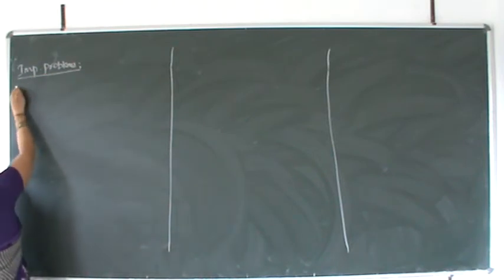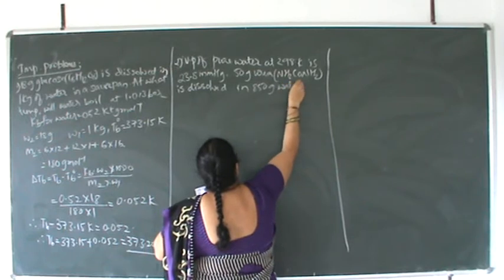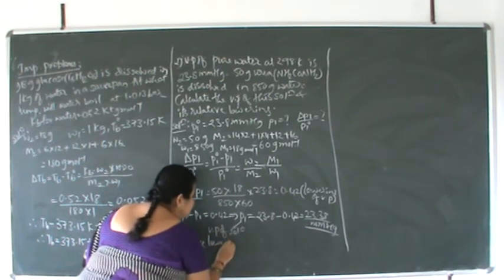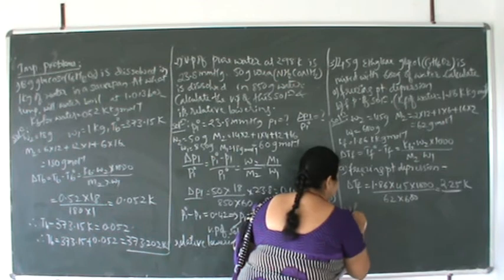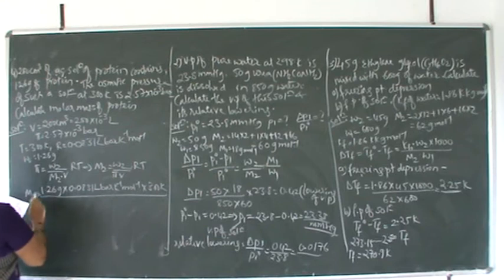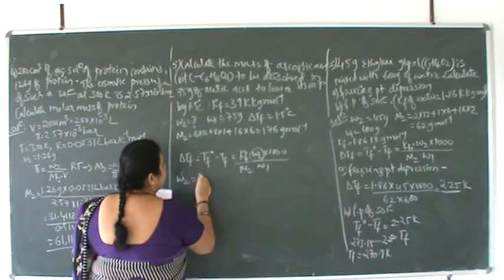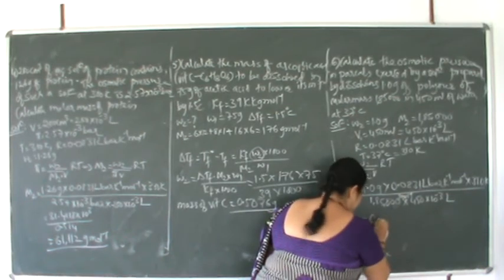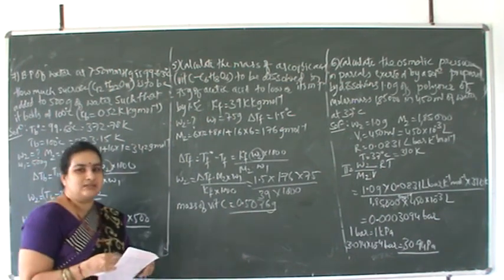PUC 2ND || CHEMISTRY || SOLUTIONS || LECTURE -11 || PROF. ASHWINI KAMAT